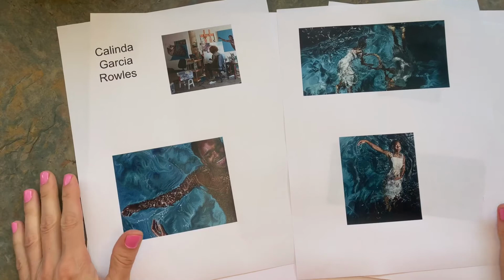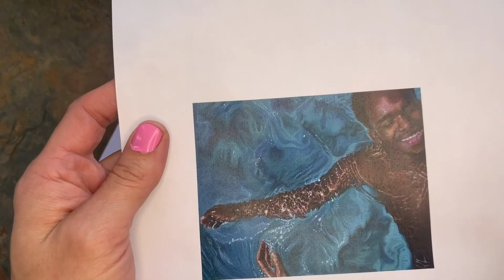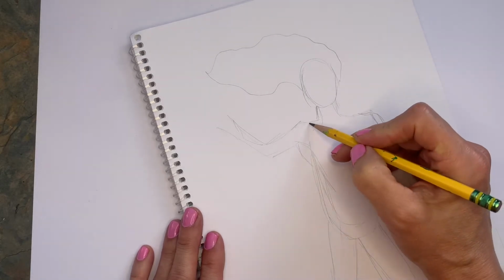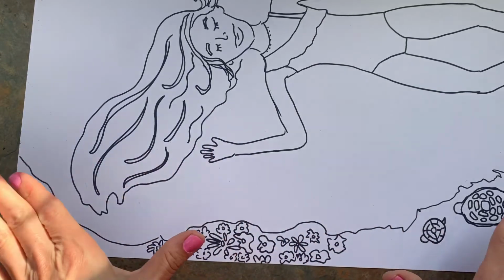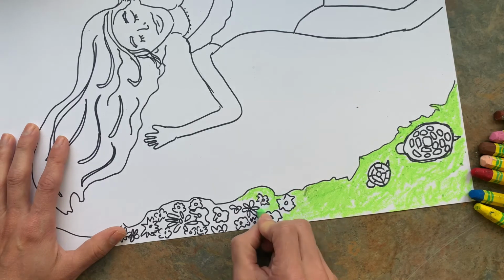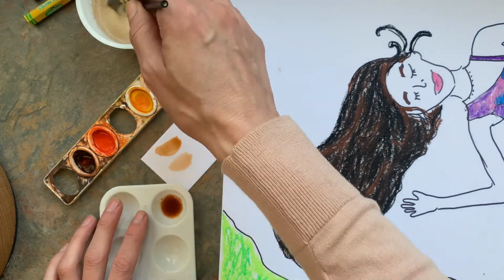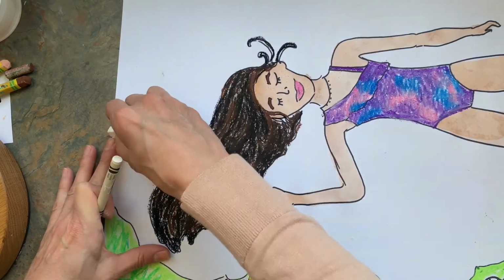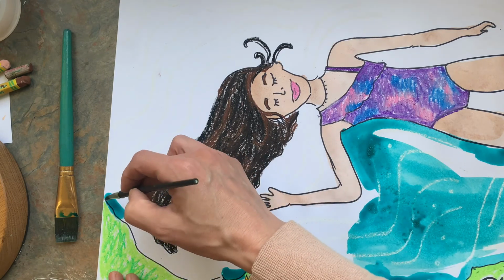Swimming self portrait art lesson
Looking at modern artist Calinda Garcia Rowles